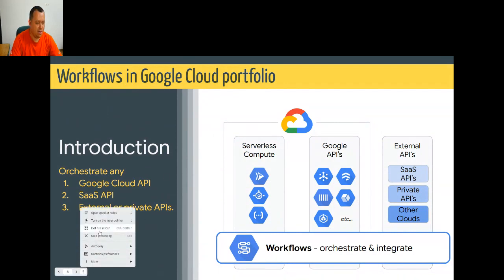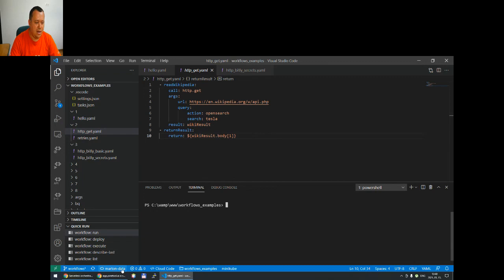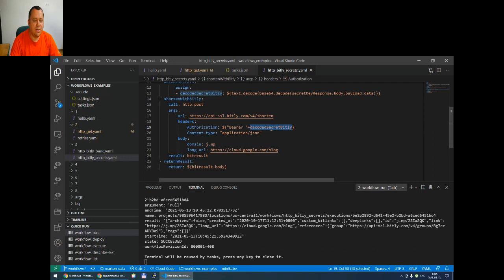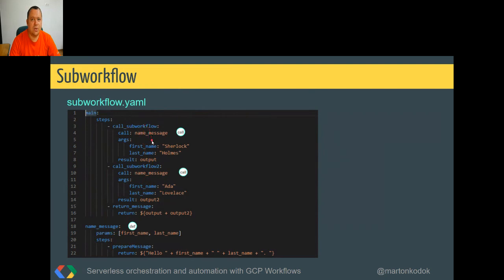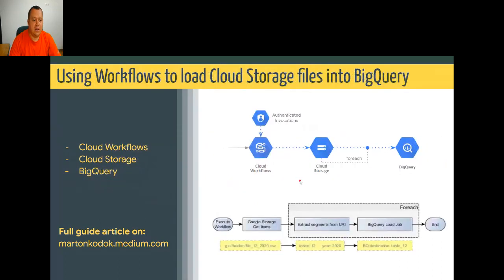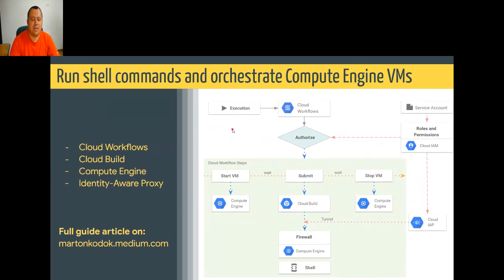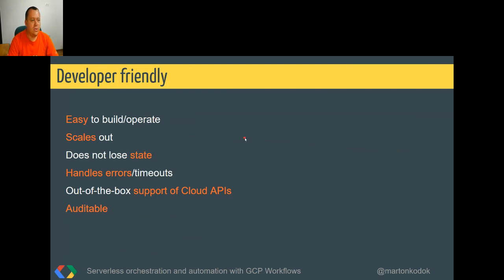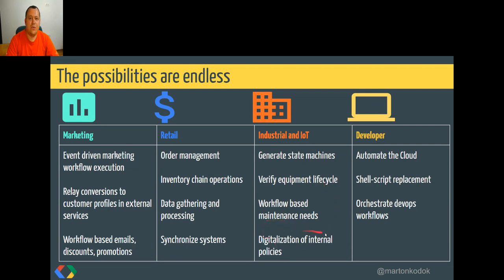Serverless Orchestration and Automation with GCP Workflows by Marton Kodok